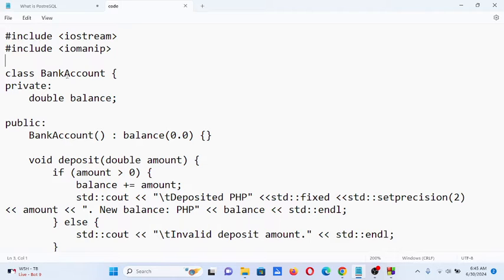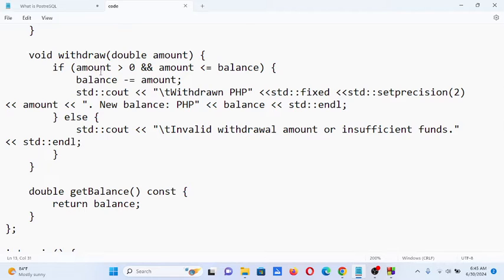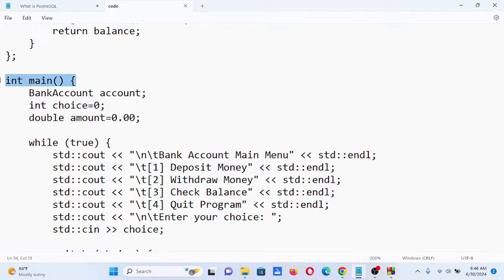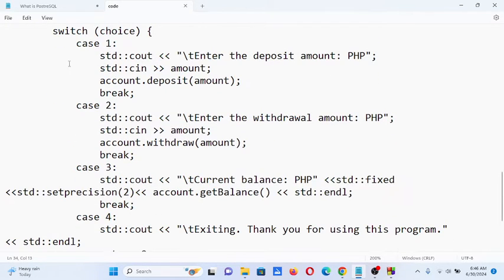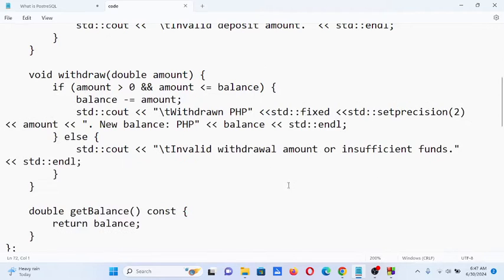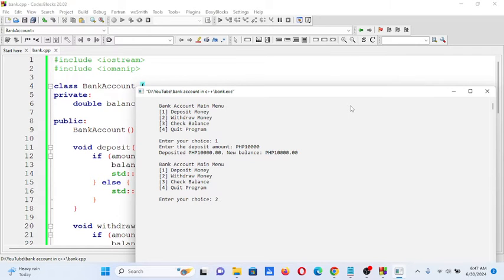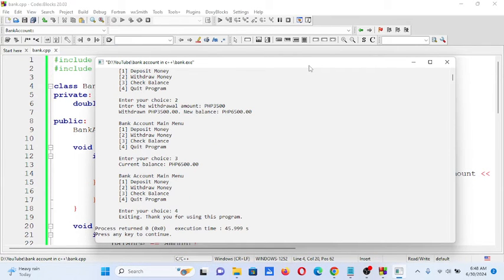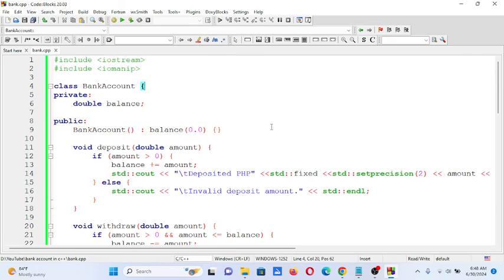Bank Account in C++